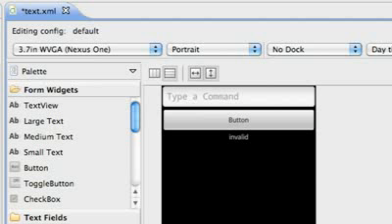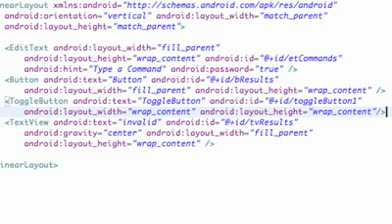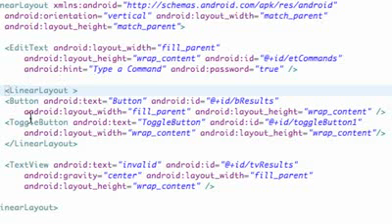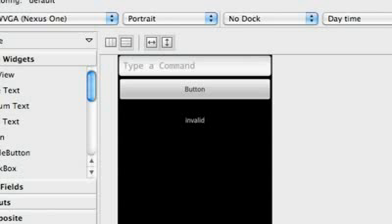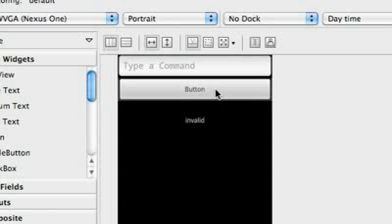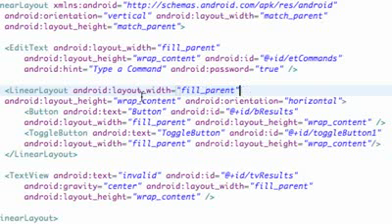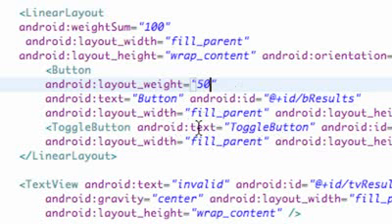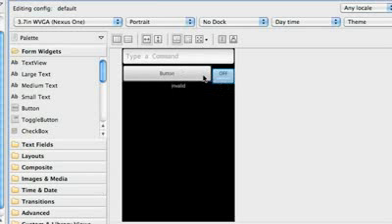Android Application Development Tutorial - 23 - XML ToggleButton, WeightSum, and Layout Weight - YouTube